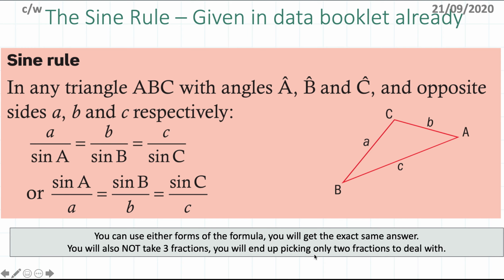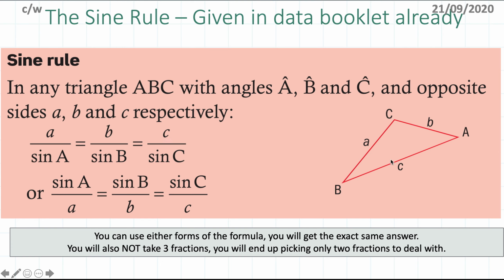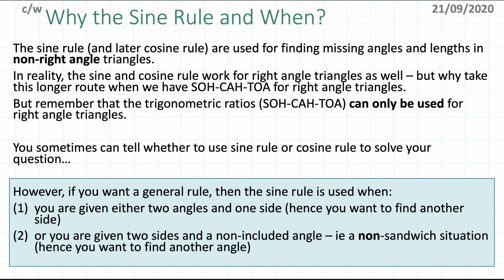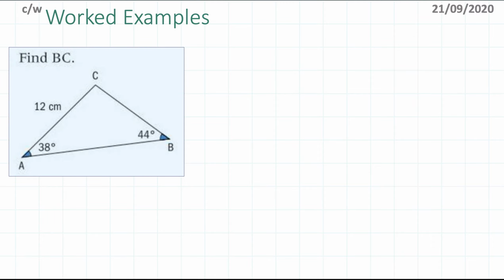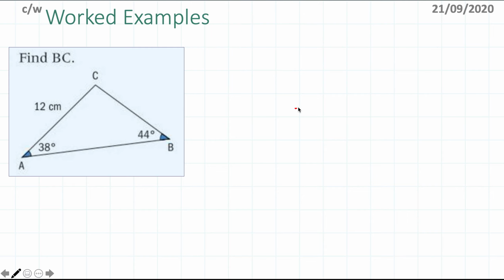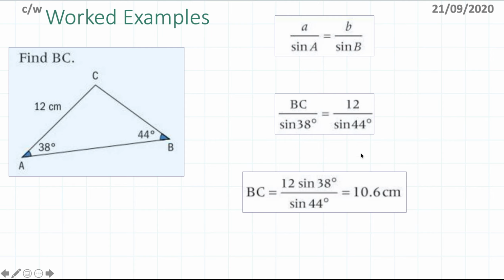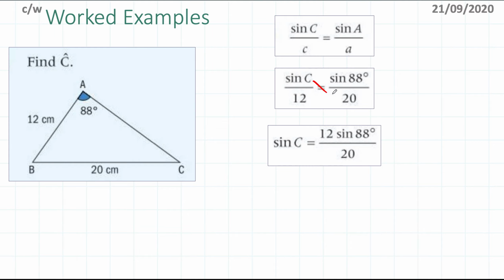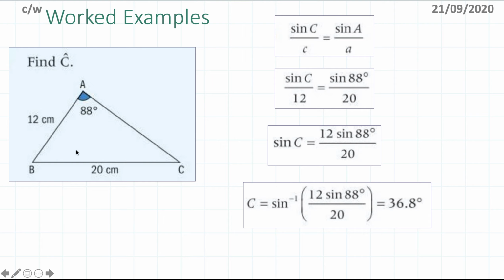Sine Rule (Shorter Explanation)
A shorter explanation of the sine rule, there is a longer video explaining more details about it.